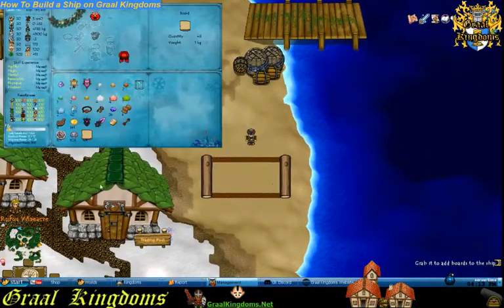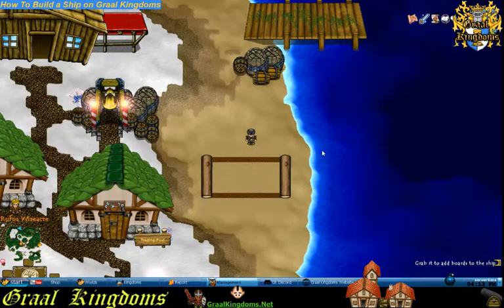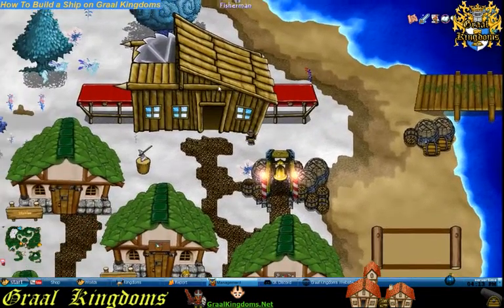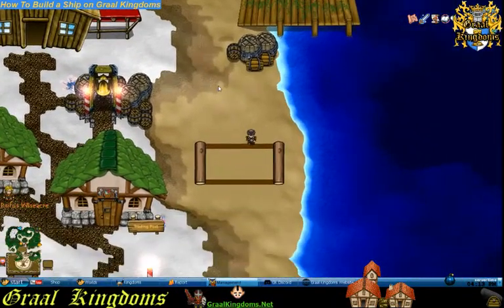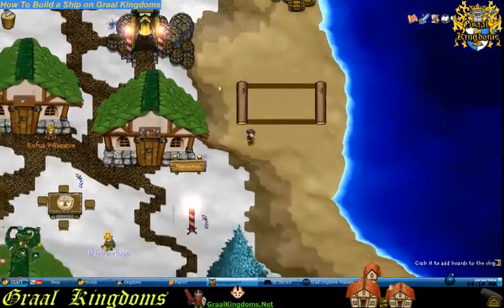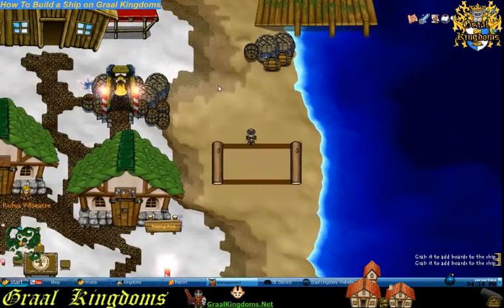Graal Kingdoms - How to build a Ship on Graal Kingdoms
GraalKingdoms.net - How to build a Ship on Graal Kingdoms